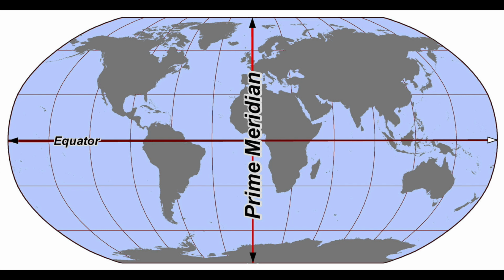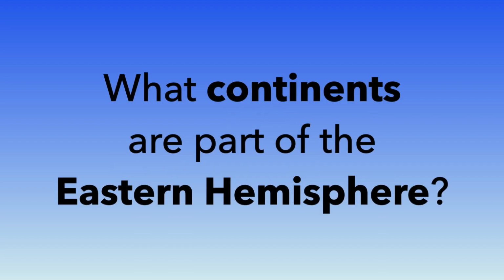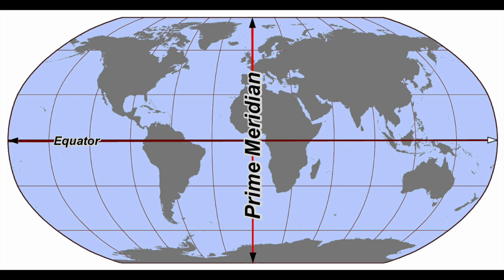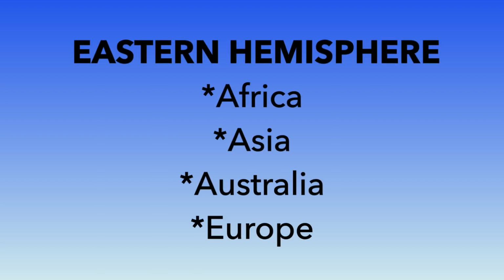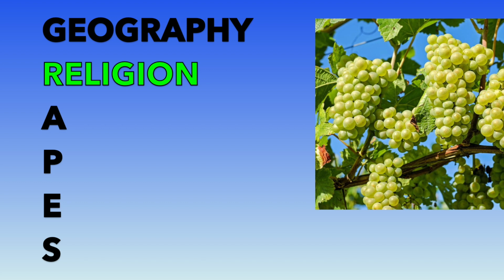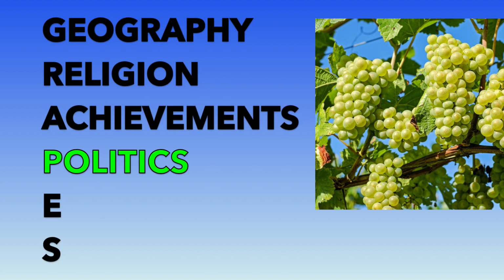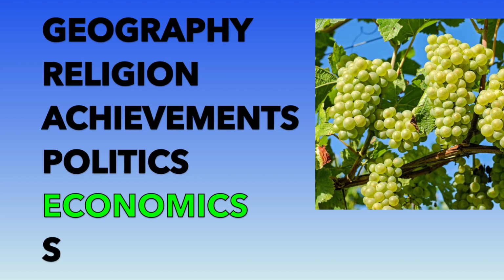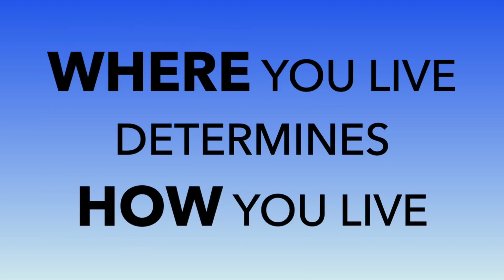What is SS?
What is Social Studies? What parts will we study? What do we already know?

0:00 What is SS?
0:27 6th Grade Ohio SS
2:47 GRAPES
5:23 Example Location #1
6:07 Example Location #2
6:52 Example Location #3
7:36 Example Location #4
8:20 Example Location #5
9:14 Conclusion